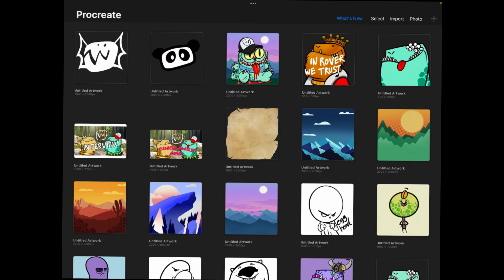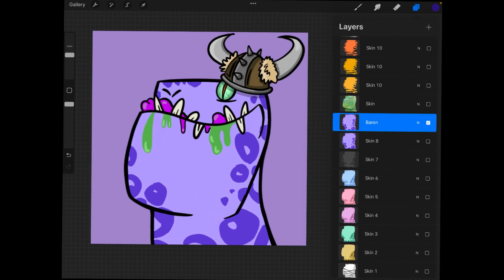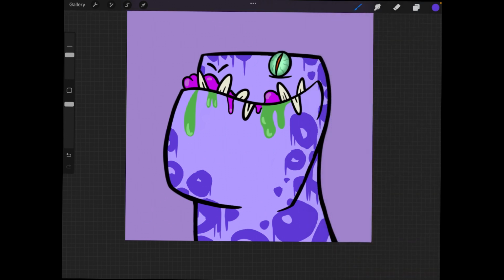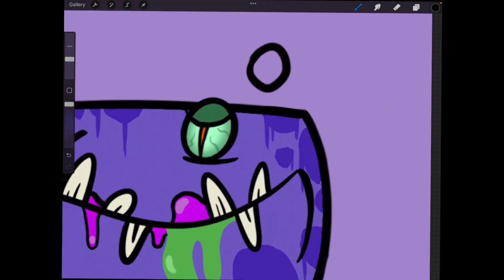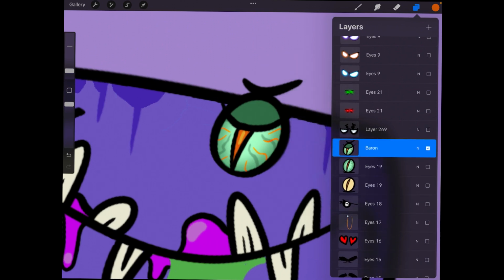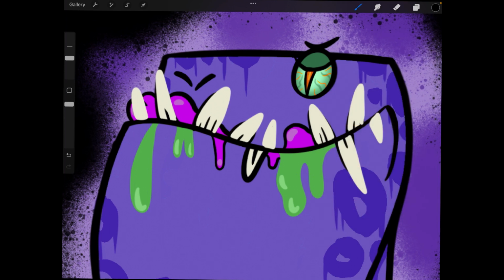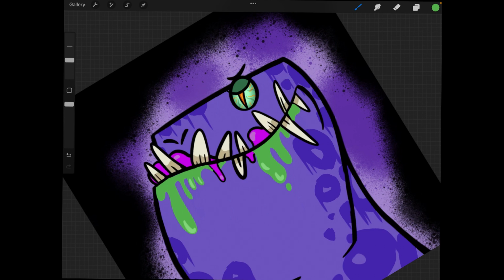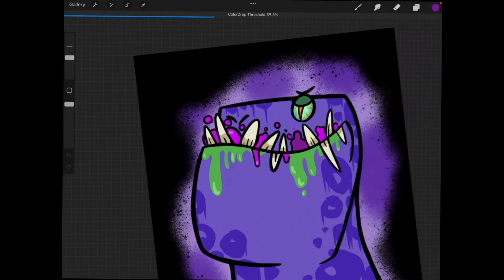How to draw Dinodawgs - 001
In this video Adam Dewhirst walks you through how he draws the 2d style dinodawgs in Procreate on an iPad using the Apple Pencil. This video focuses on the “baronified” or evil traits for the bad dinos, and we look at converting existing skins, eyes and teeth into a more sinister version.

2d dinodawgs (OG dinodawgs) are available on magic eden and open sea